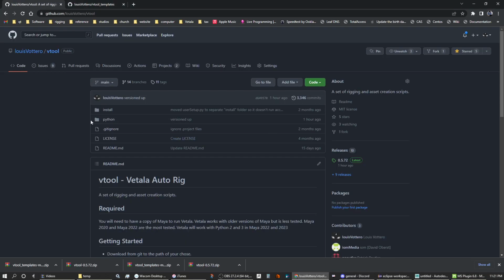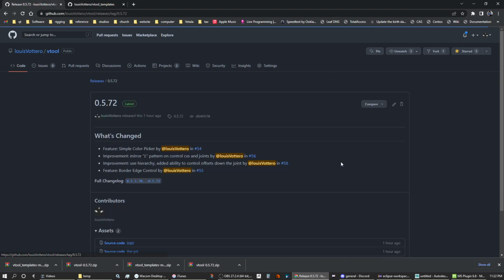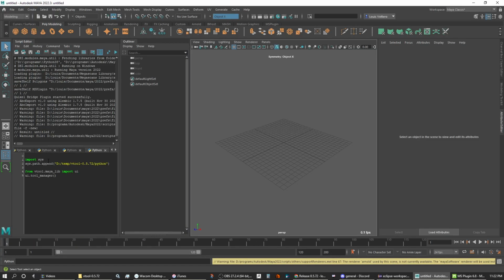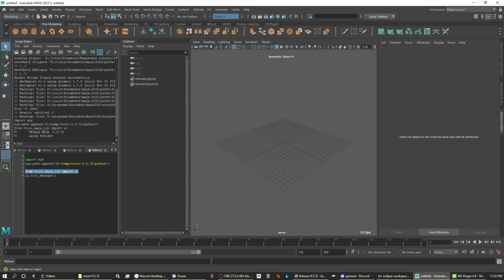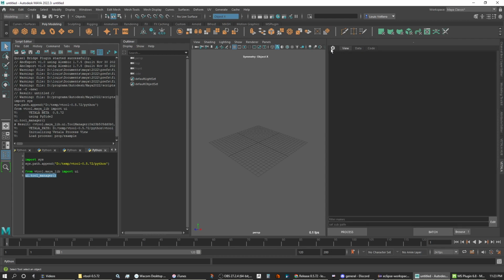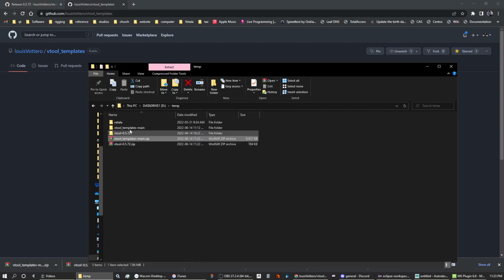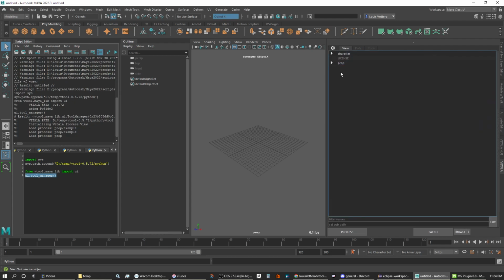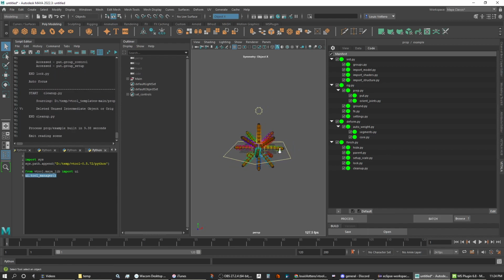Getting Started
In this video I detail how to quickly get started with Vetala auto rig and show how to use the new templates git project.